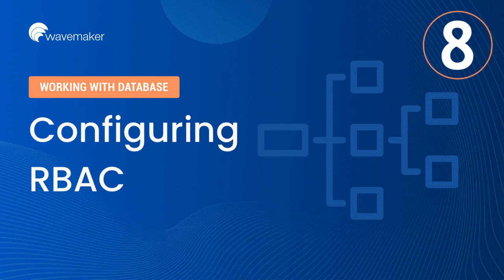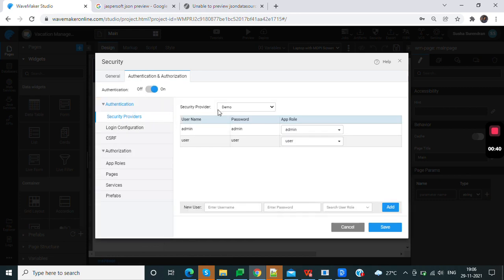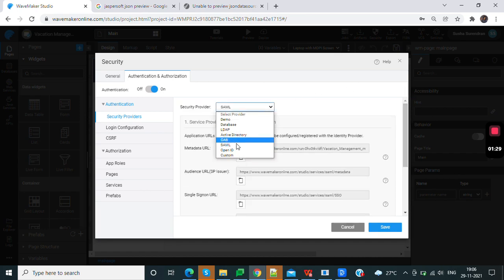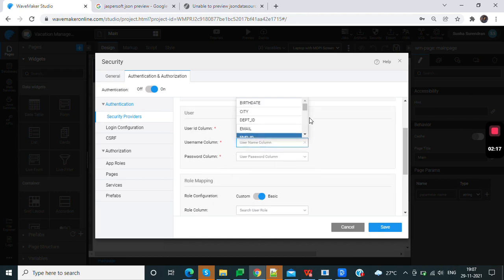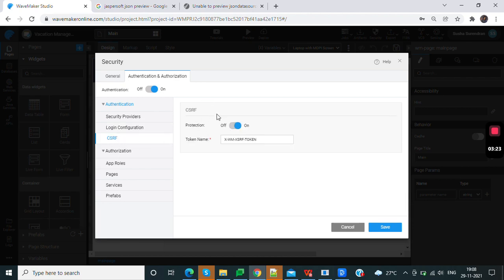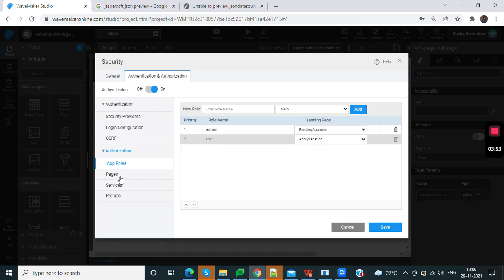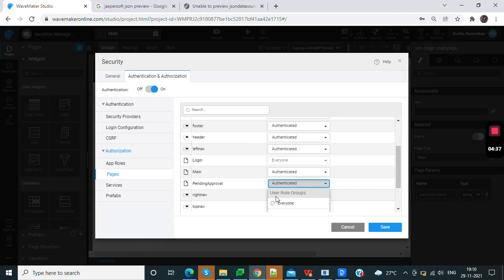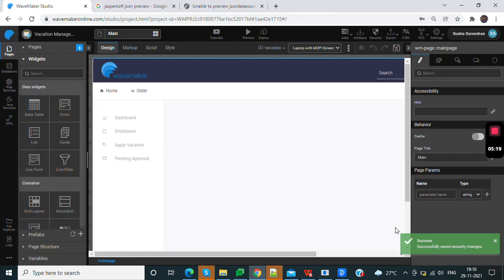Configuring RBAC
In this session, we will focus on configuring security and also on how to assign roles and permissions in WaveMaker. We will take a sneak peek into the login page and the different security configurations that WaveMaker provides. There are two types of user roles for this application,  admin and normal user. Only the admin can view the dashboard page and ‘pending approval’ page whereas the employees page and apply vacation page are permitted for all users.

  - Familiarity with the WaveMaker Studio UI

What you will learn from this video:
  - How to configure Role-Based Access in security settings
  - Assign roles and permission to various types of personas

In this playlist, you will learn:
  - The basic layout of the WaveMaker studio
  - How to work with databases in a WaveMaker application
  - How to import a database into a WaveMaker application
  - How to create pages and wire them for navigation
  - How to create a listing page using a data table widget
  - How to write queries and generate associated APIs
  - Learn about WaveMaker variables and their role in binding the frontend to the backend